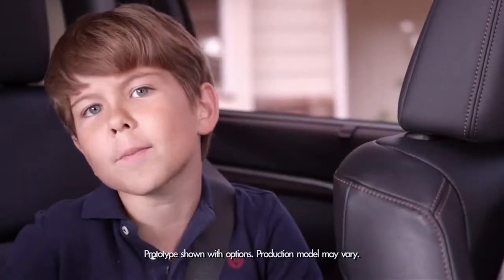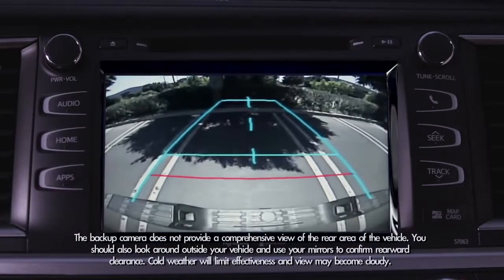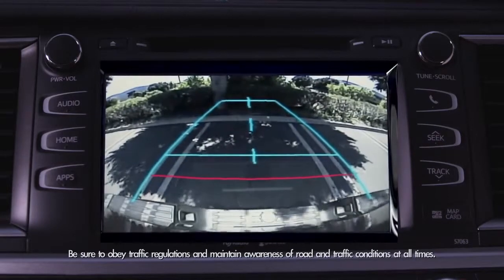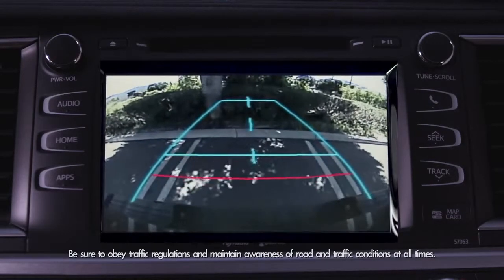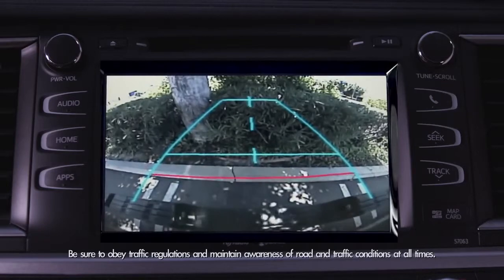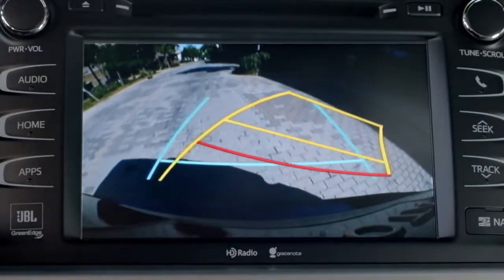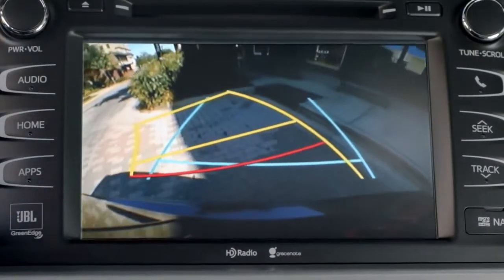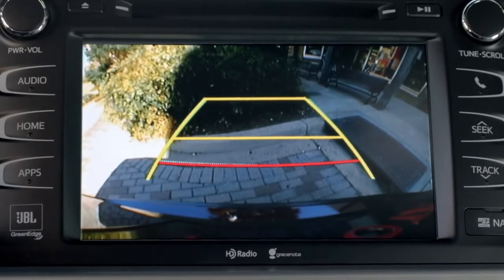Backup Camera 2014 Toyota Highlander